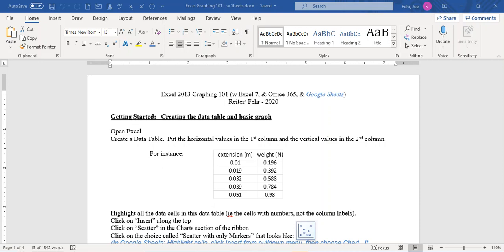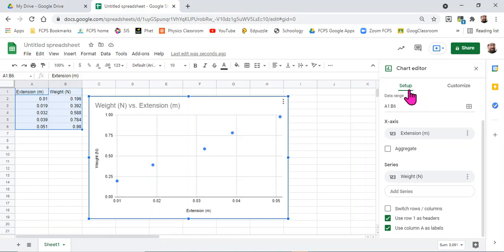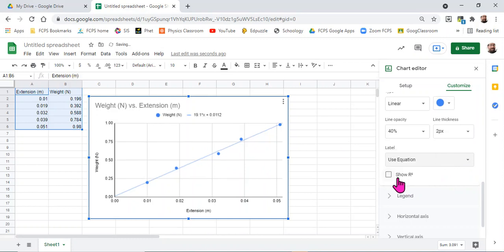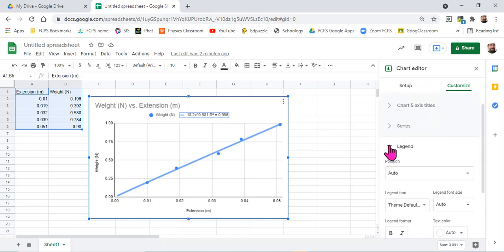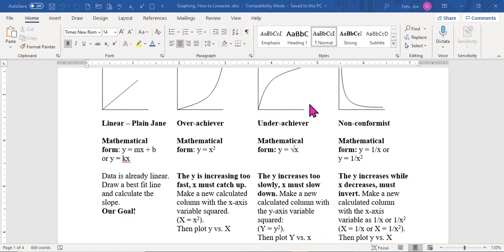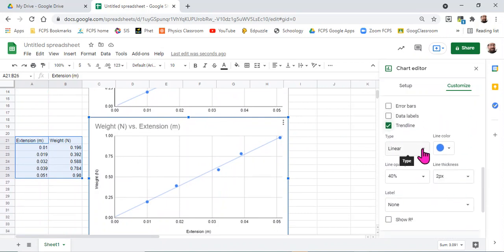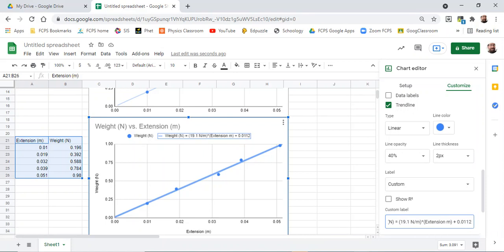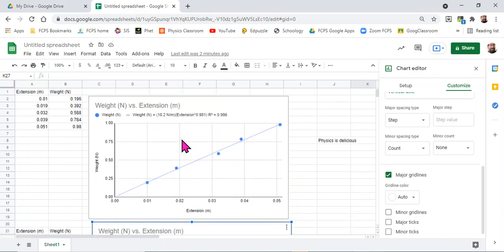Excel 101 Graphing w Google Sheets -EXT Power Fit Linear data